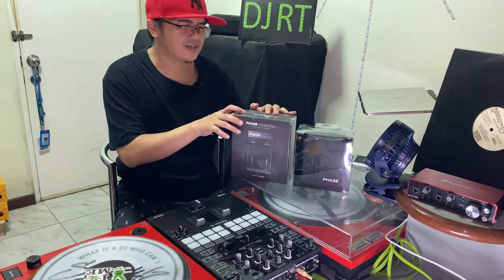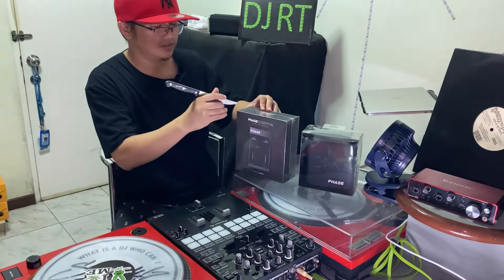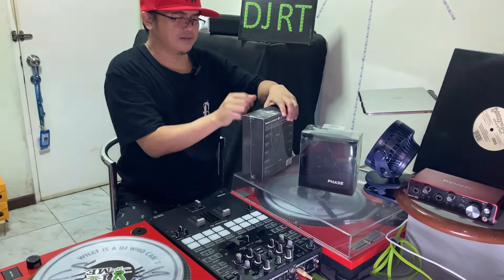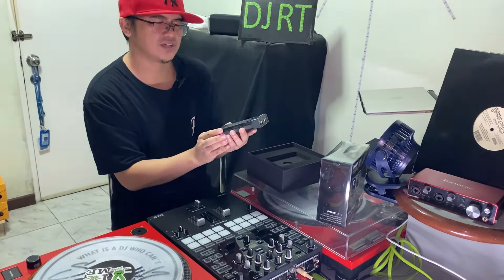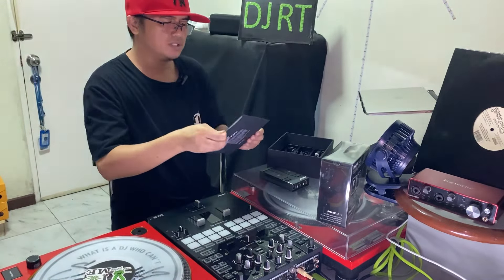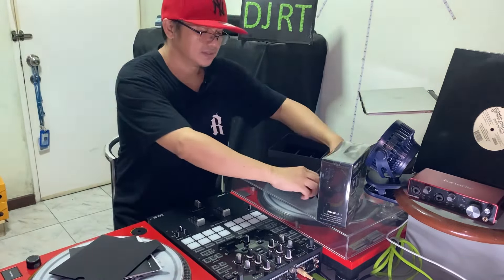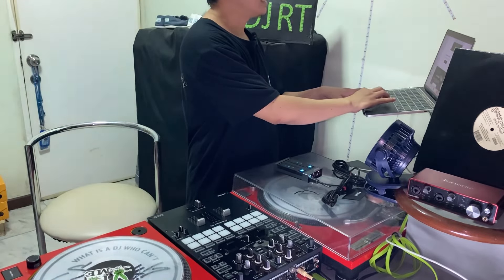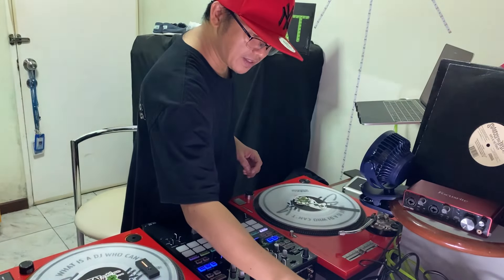Phase DJ essential Unboxing 2024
What’s up DJ’s around the world especially Turntablists in this video im gonna unboxing the Phase DJ essential.
I just bought it and im so excited to use this new technology.

Let see which better the needles or the Phase?
comments down below if u have a good or bad experience let me know.